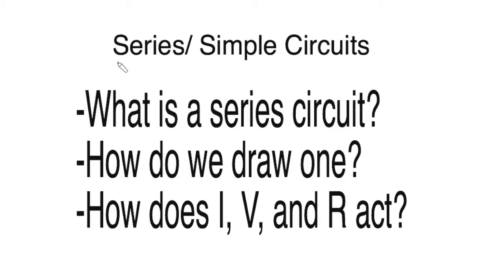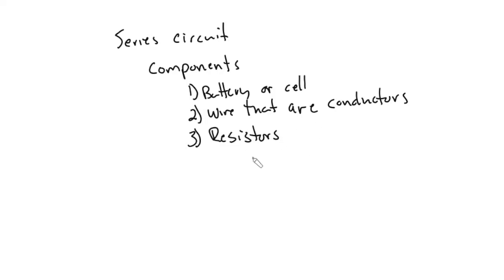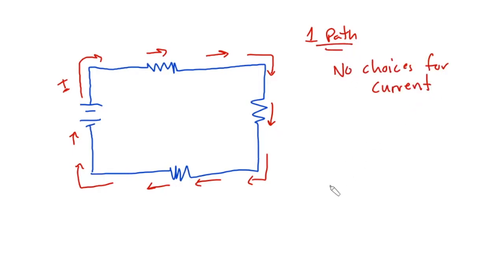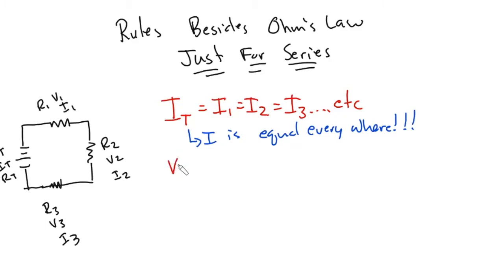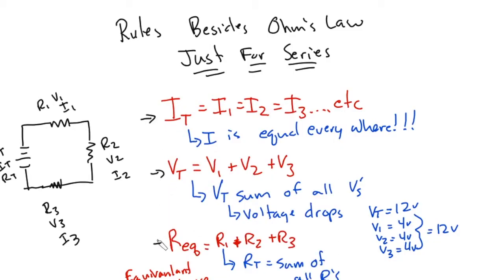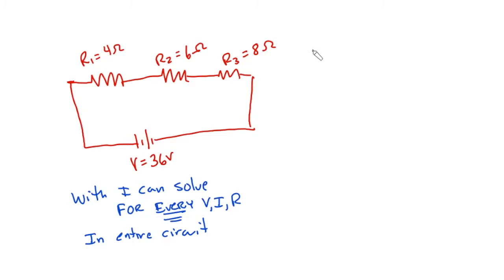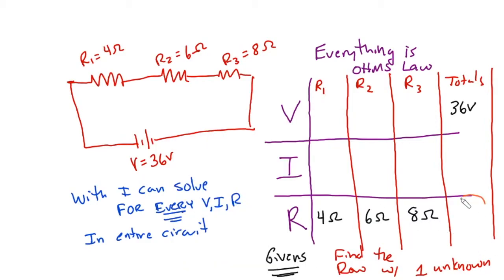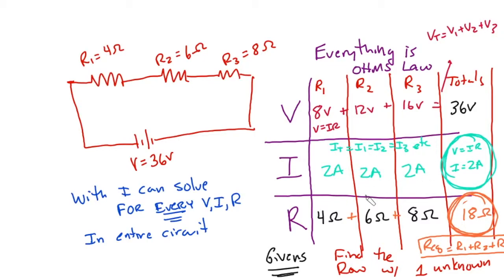Series And Simple Circuits | High School Physics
In this video we will look at a series circuit. We will learn how to draw a series circuit and how to solve for potential difference, current and resistance.